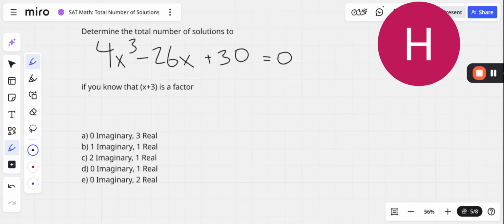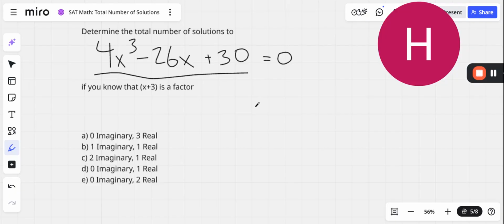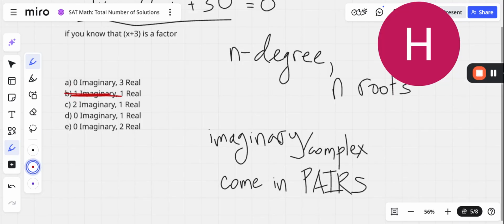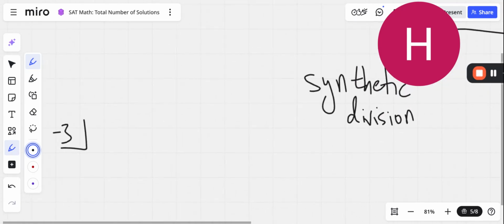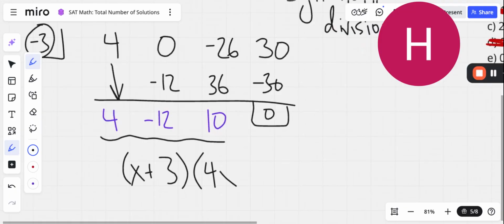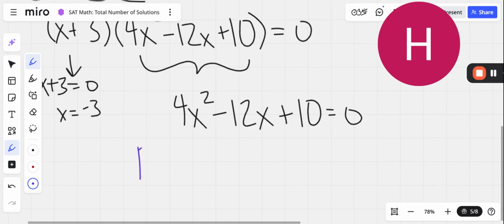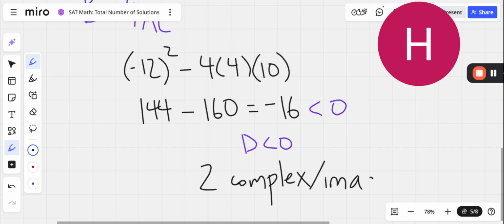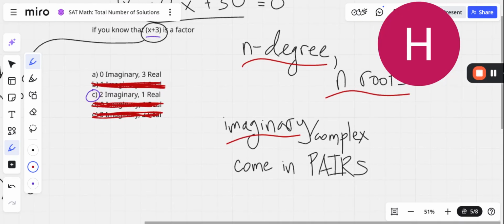Quick SAT Math: Number of Solutions to a Polynomial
For this video, we take a look back at an SAT-style problem in the topic of Algebra(specifically polynomials). You'll have to use a few concepts about polynomials in general, but will also need to be able to divide a polynomial as well as analyze a quadratic polynomial with something called the Discriminant. The goal is to find the overall number and types of solutions to a cubic equation, and you are given one of the factors to help get your process started. Give yourself about 2 minutes to answer the question on your own first before coming back and checking to see how it was done here.

Some Things to Keep in Mind with This One:
- Difficulty: 6.5/10 This problem had a fair bit of involved Algebra to it, even though a couple of answers could be fairly easily eliminated with the process of elimination. You have to use the factor theorem with synthetic division to correctly proceed and then have to correctly analyze the remaining quadratic in order to find the true number and types of zeroes. No intense fraction work involved, but a lot of little steps in a bit of a time crunch.

- Remembering that Radical roots(which includes Complex/Imaginary roots) come in pairs is really particularly helpful to eliminate a wrong answer or two. It is important to keep in mind that the number of total solutions is always the number of Real solutions added to the number of Complex/Imaginary solutions, which always adds up to the degree of the polynomial.

- It is not necessary to graph this polynomial, but you would learn how to sketch this at the level of Calculus. All in good time, young one . . .

Chapters
0:00 Introduction
0:30 First Glance at the Problem . . and Answer Choices?!?
1:30 Fact About Number of Solutions of a Polynomial
2:00 Complex/Imaginary Roots Come in Pairs
2:30 Eliminating Some Wrong Answer Choices
3:30 Using Synthetic Division
5:45 Solutions of the Quadratic
6:30 Discriminant Formula
7:45 Interpreting the Result
8:30 Some Concluding Blab